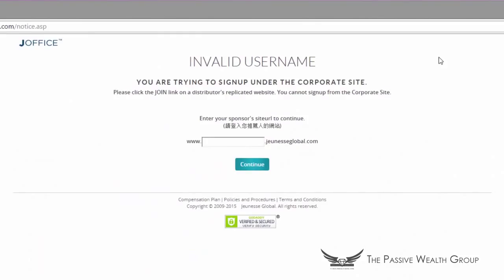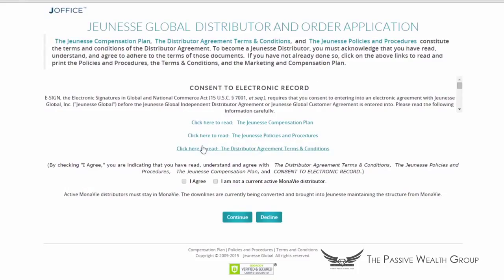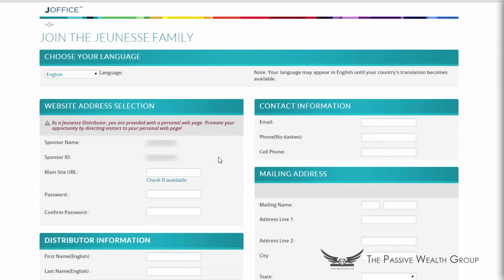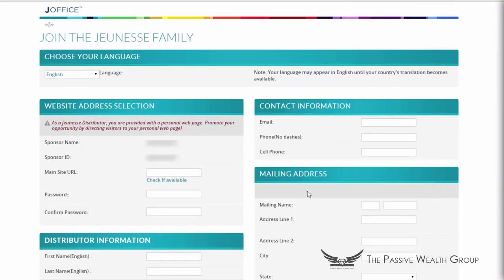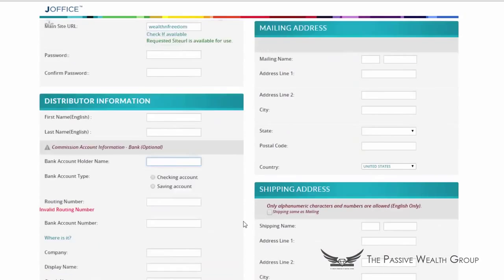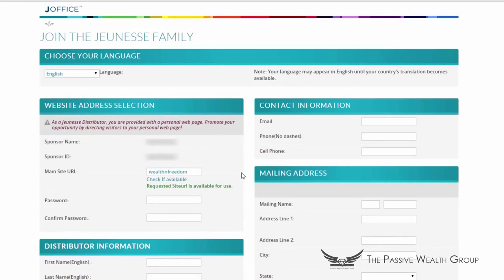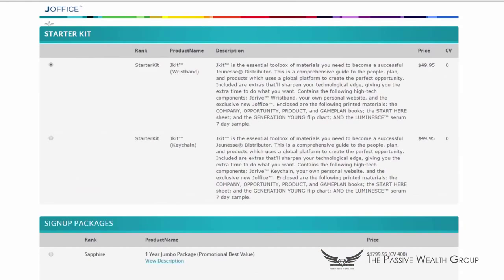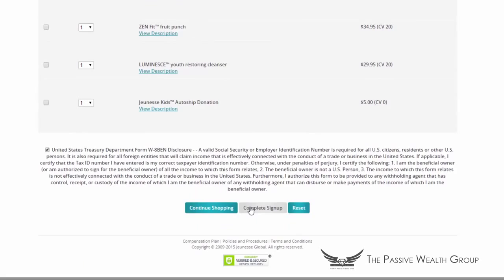How to Register with Jeunesse bp version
Jeunesse